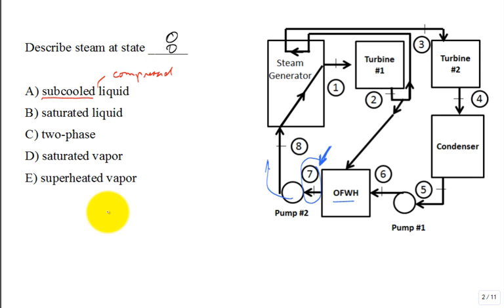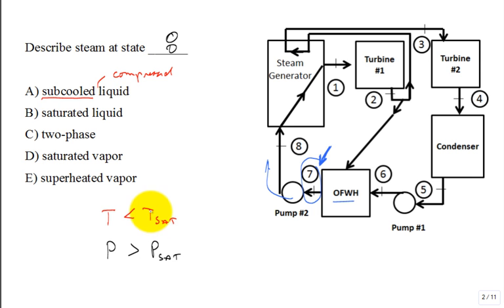difference between subcooled liquid and compressed liquid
Explain the difference between a subcooled liquid and a compressed liquid.  These names describe the same state of the fluid.  Different names come from different perspective.  If T less than Tsat then call it subcooled liquid.  If P greater than Psat then call it compressed liquid.